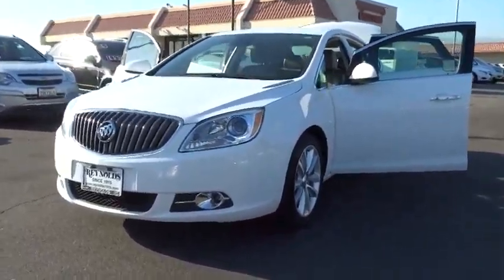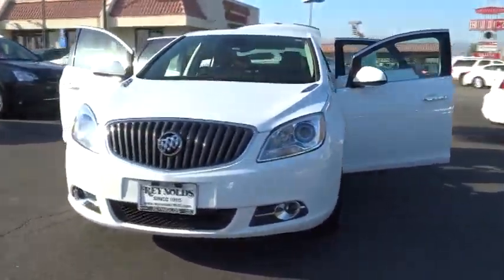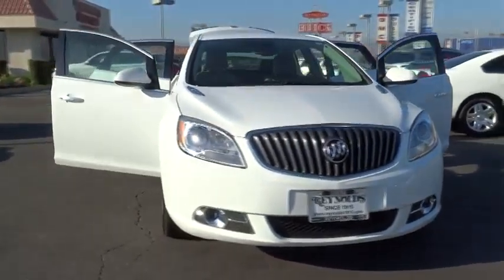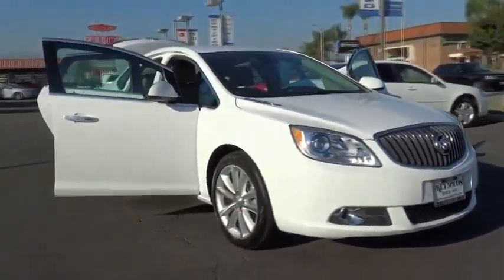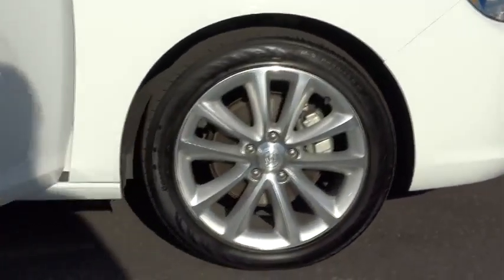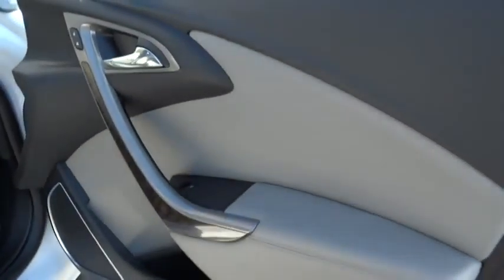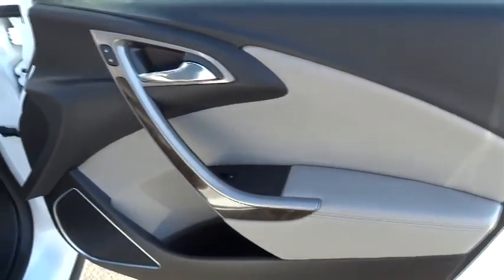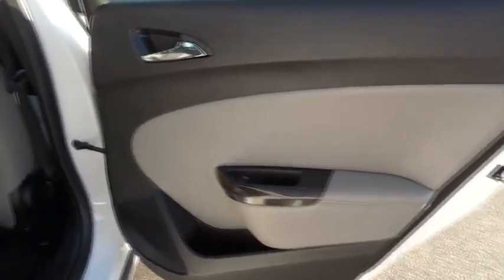2014 Buick Verano used, Los Angeles, Orange County, Pasadena, Ontario, Anaheim CA P874S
2014 Buick Verano

345 N. Citrus Ave

*Prior Rental* ..